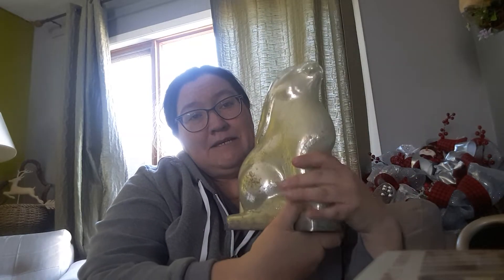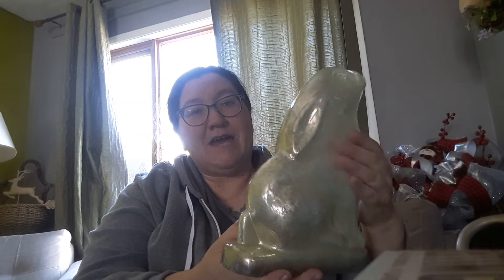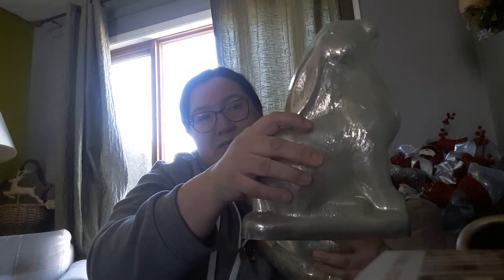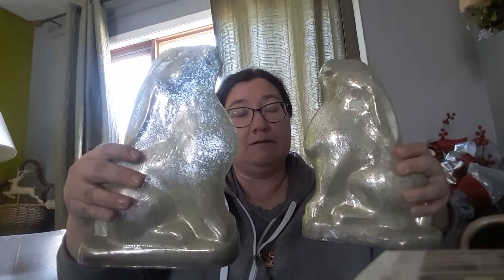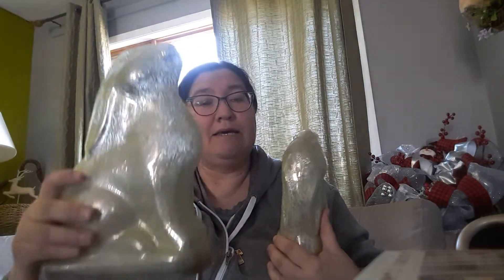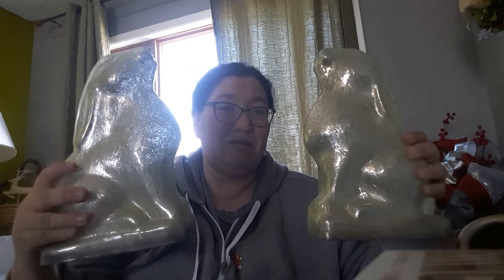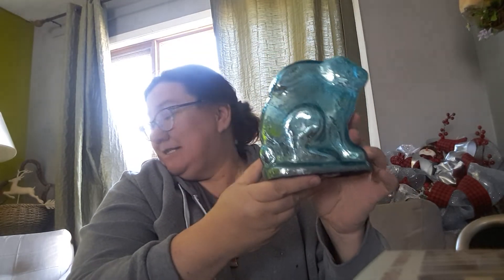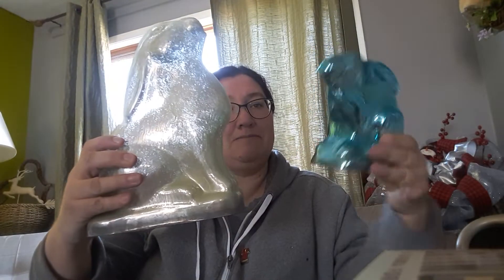$5 Goodwill Challenge Spring 2019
Thank you Hilary for hosting this challenge!

Old World Home - Hillary's channel